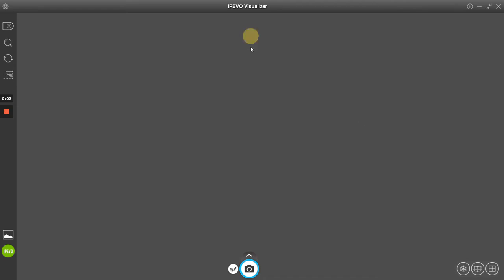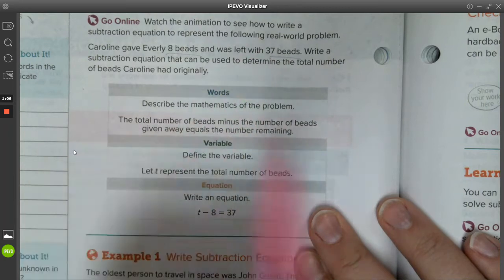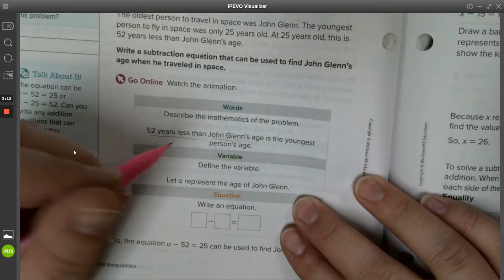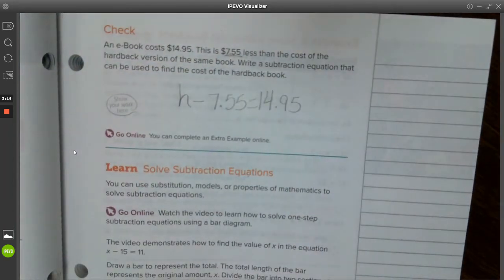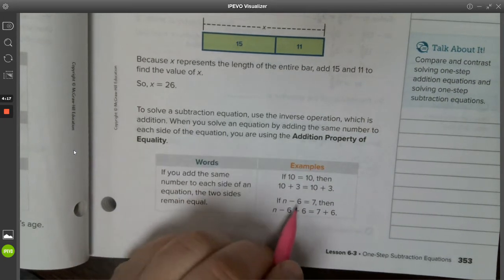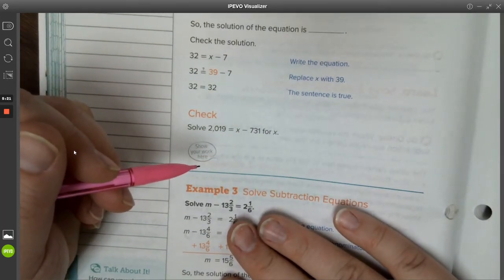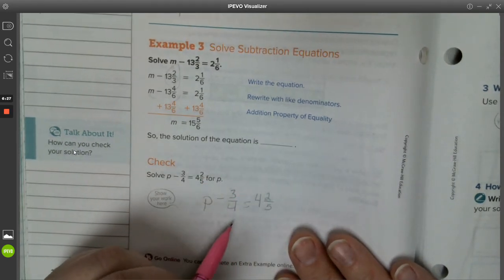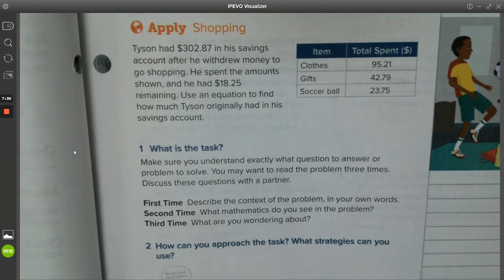6-3: One-Step Subtraction Equations